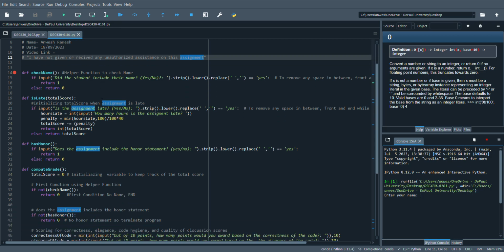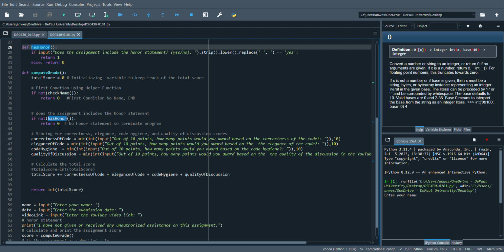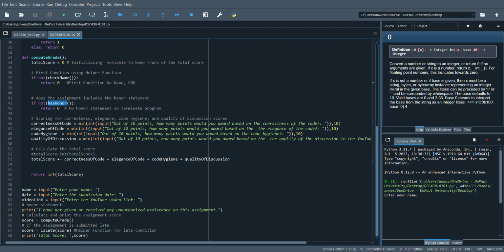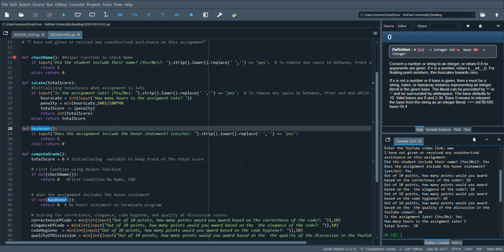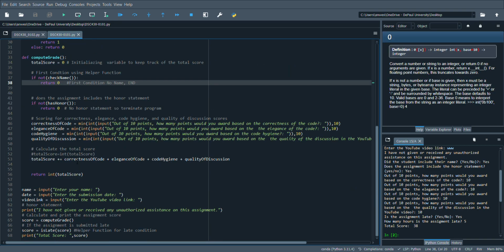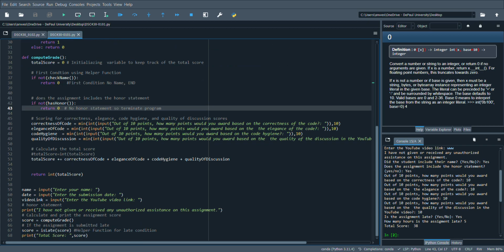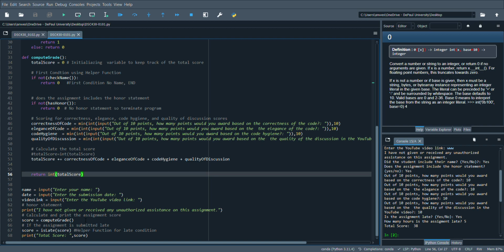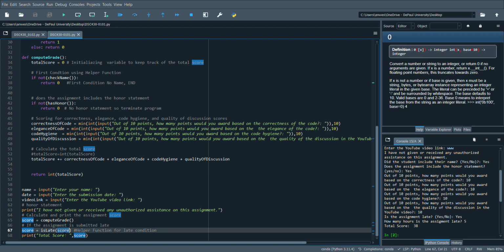Spyder Python 3 11 2023 09 18 23 38 23